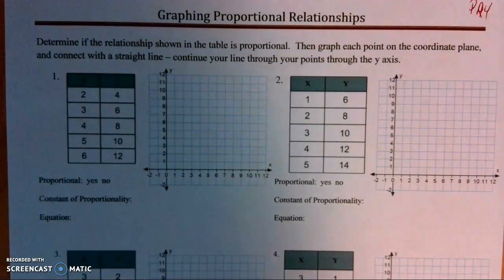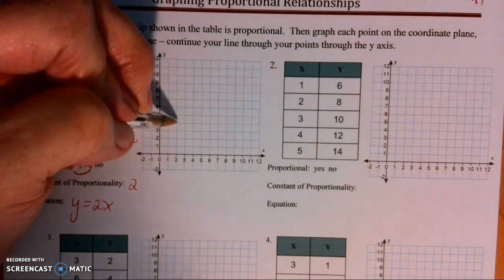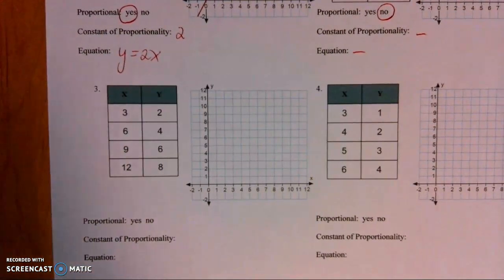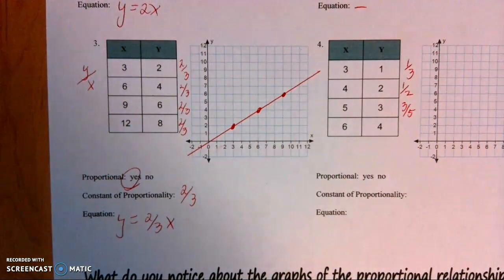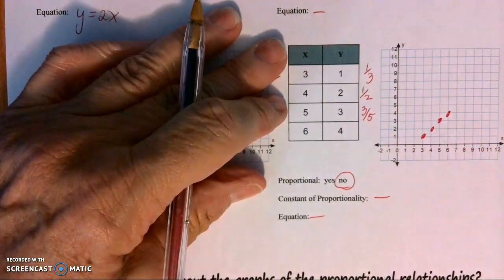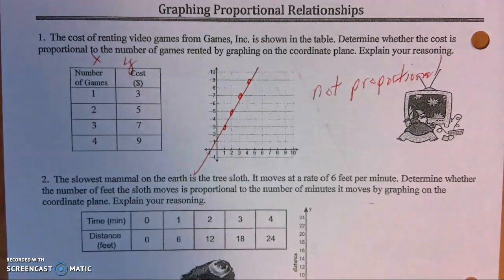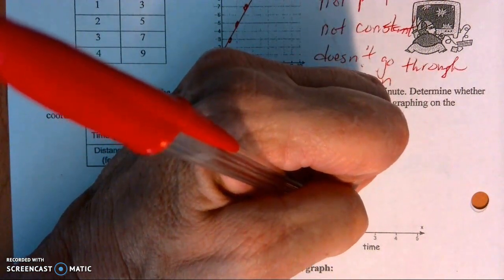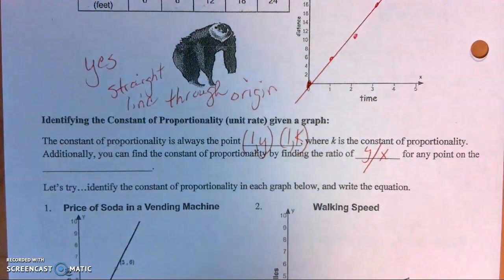graphing proprtional relationships